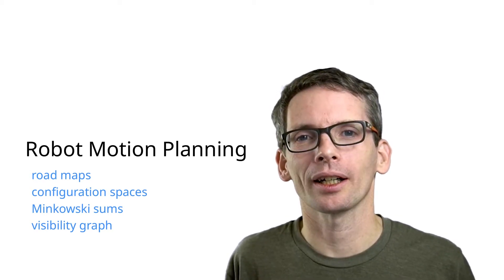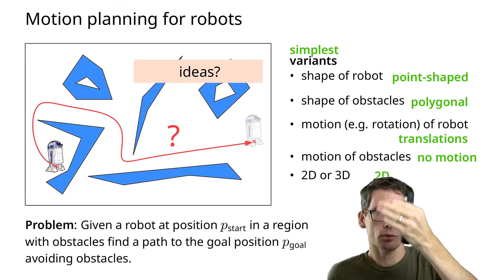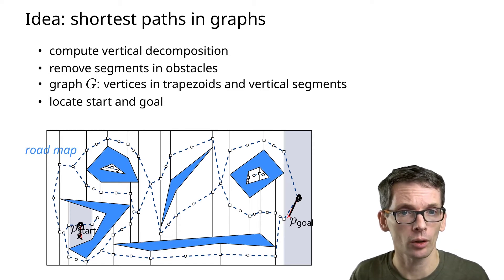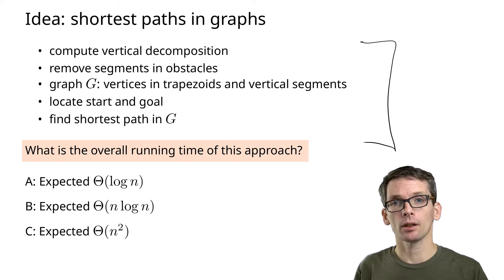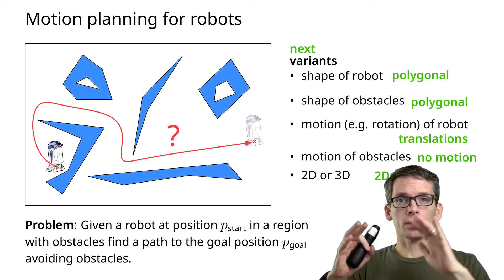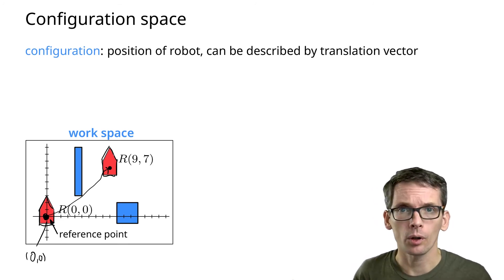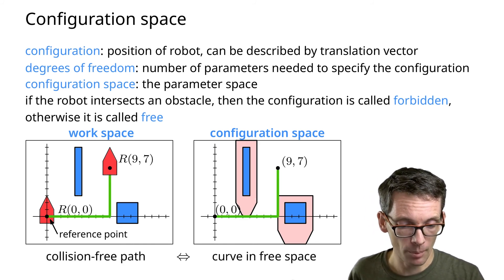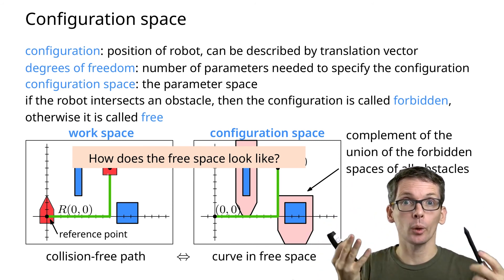Robot Motion Planning: Introduction, Road Map, and Configuration Spaces (part 1 of 3)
My contribution to May the 4th: help R2-D2 find a path to Obi-Wan.

This is the first part of a 3 part series on geometric algorithms for robot motion planning. In this video, I introduce the problem and explain configuration spaces.

0:00 general problem description
0:56 point robots
2:30 constructing a road map using a vertical decomposition
8:58 translating polygonal robot
10:14 workspace and configuration space
11:28 degrees of freedom
14:14 configuration space obstacles